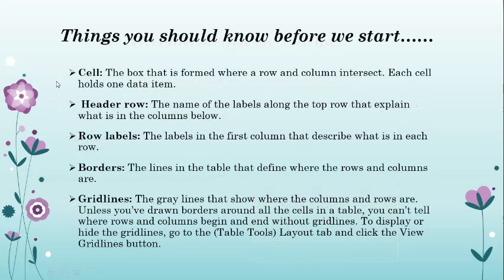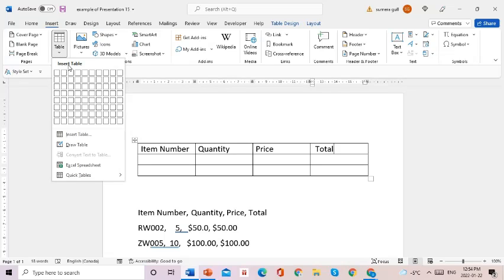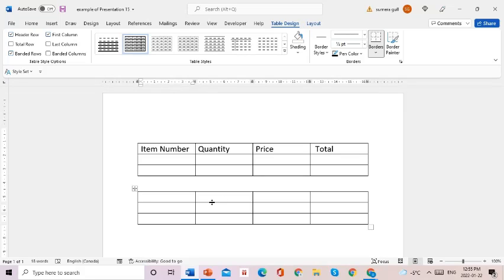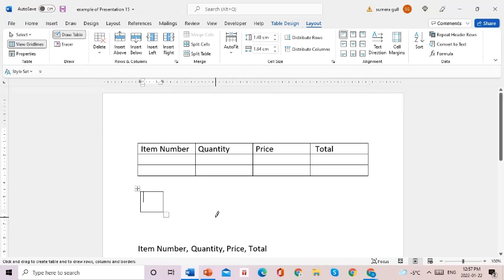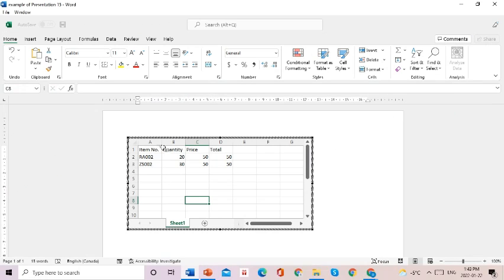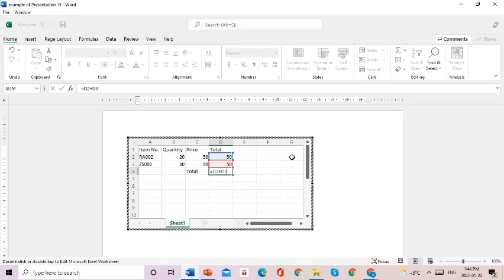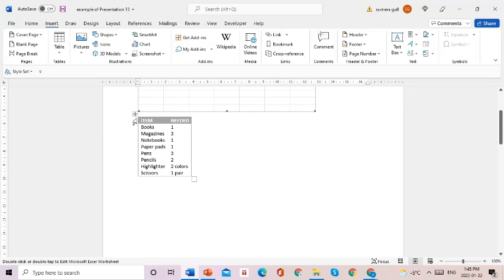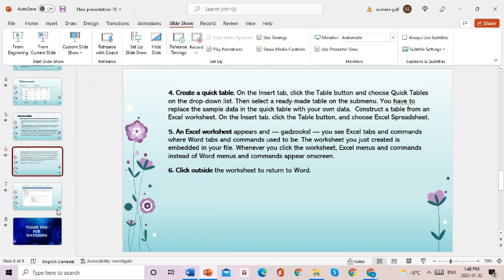Creating Tables in multiple ways in Microsoft Word!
Quick and fastest way to create Table.